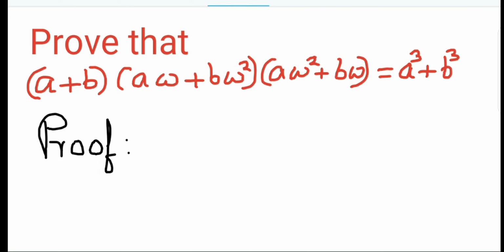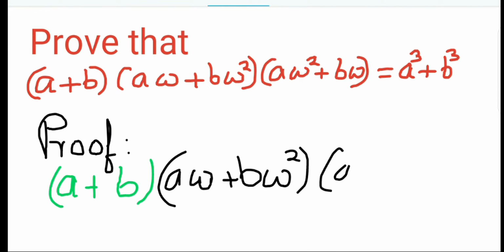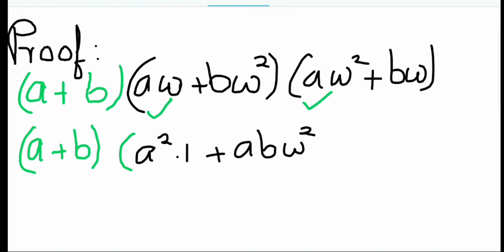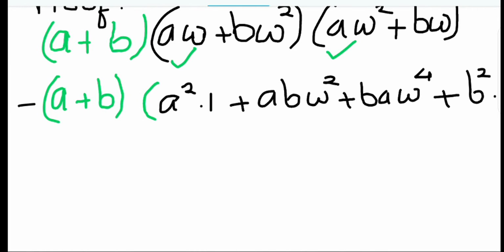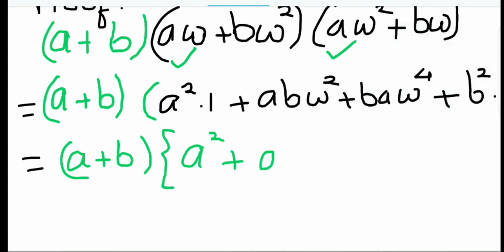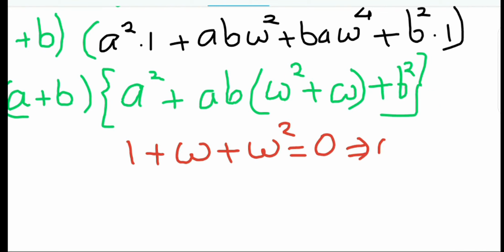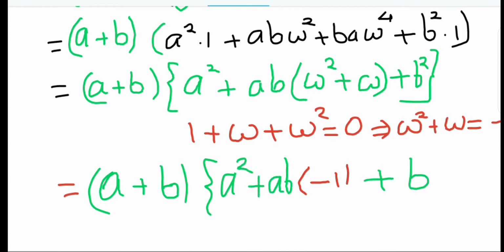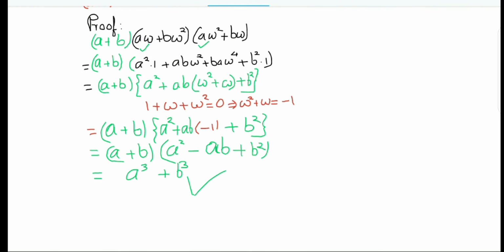cube roots of unity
We  prove a   few  identity  involving cube  roots  of  unity.